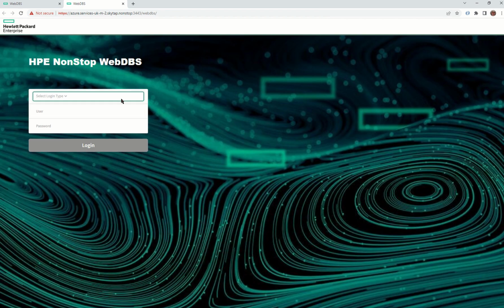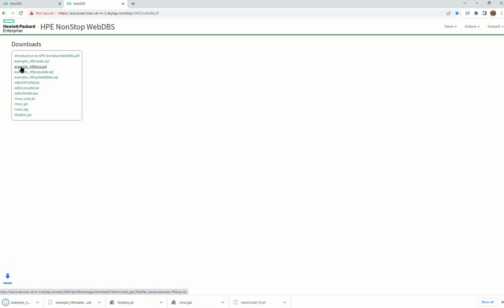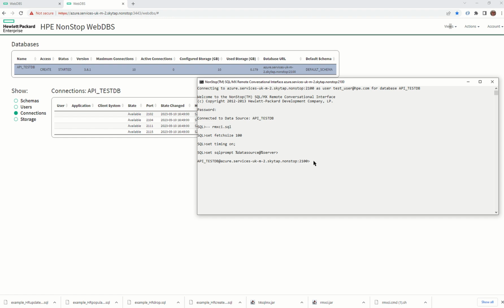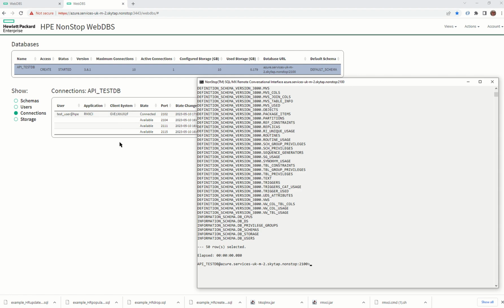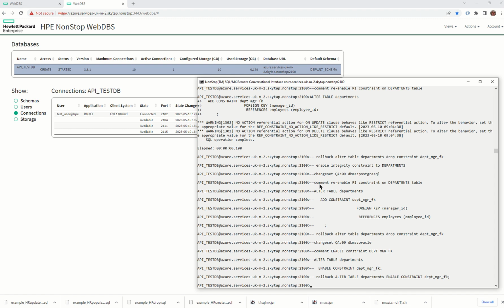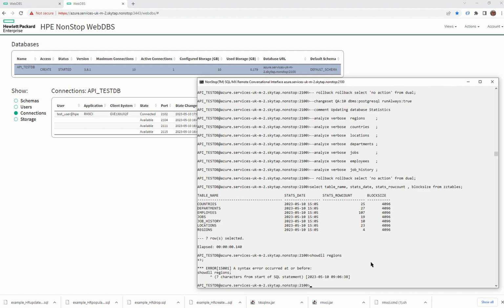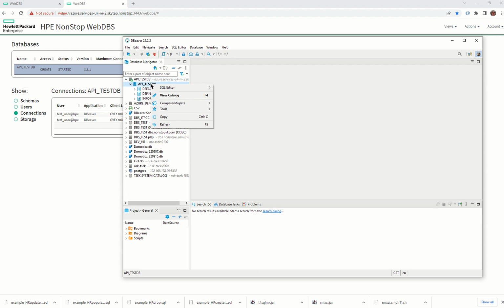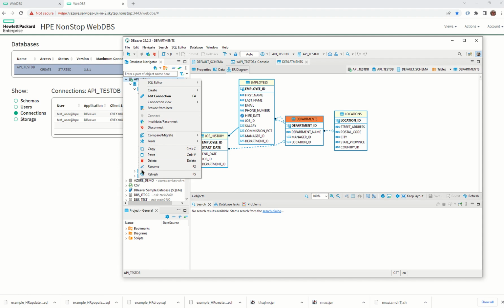Adding data to the database using DBeaver and rmxci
This video demonstrates how a database user uses the self-service portal to NonStop SQL/MX DBS to download the necessary drivers and DDL and data for a demo database. No platform specific knowledge is required to perform these tasks.
Finally, DBeaver is used to create an Entity-Relationship diagram and explore data.